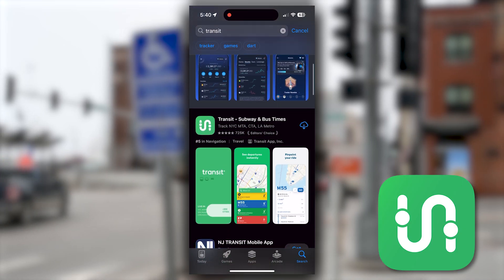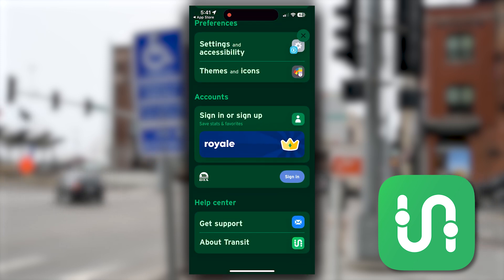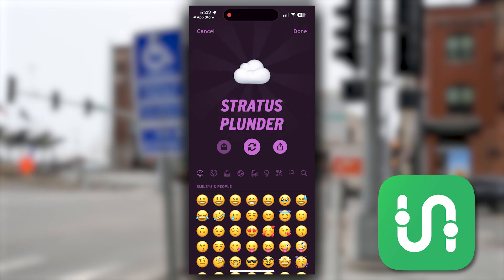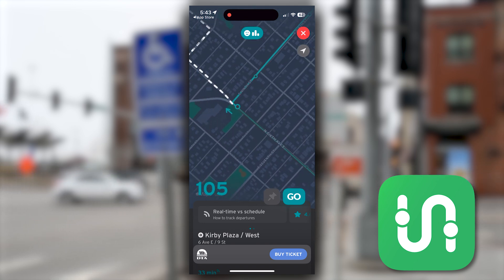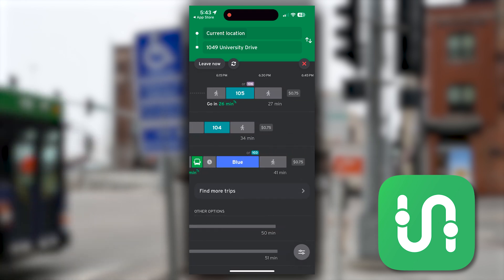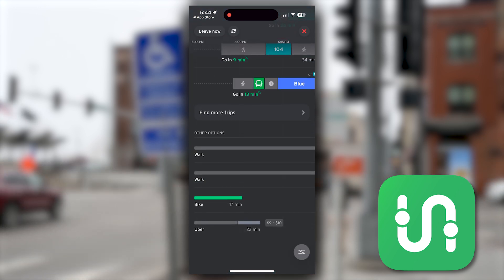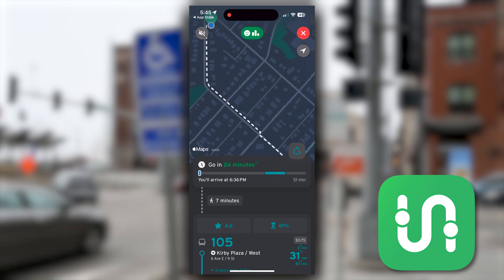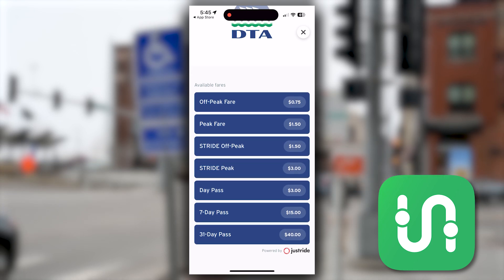How to Use the Transit App l A Brief Guide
Thanks for checking this video out1 In this video, I briefly go over how to operate the transit app. I discuss how to sign up, how to navigate the app, and how to understand the interface. Hopefully you found something useful in this video.

*The Transit App is not exclusive to the Twin Ports and can be used in most cities with public transportation*